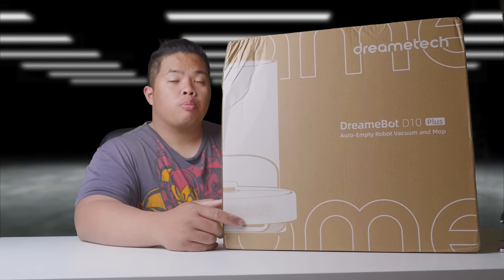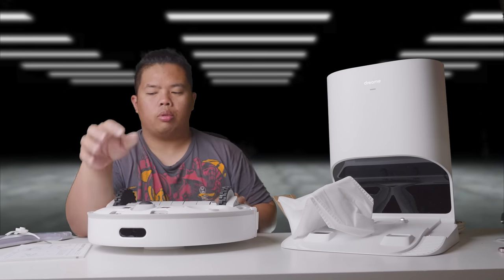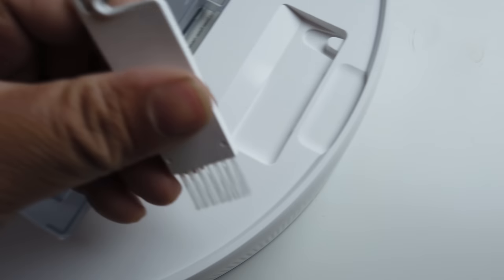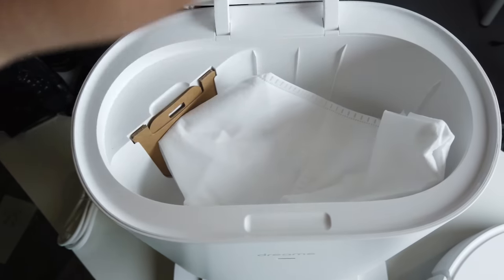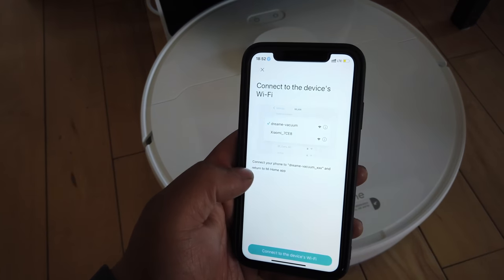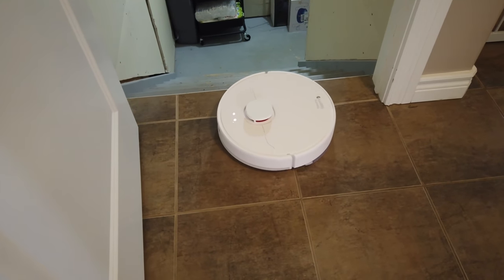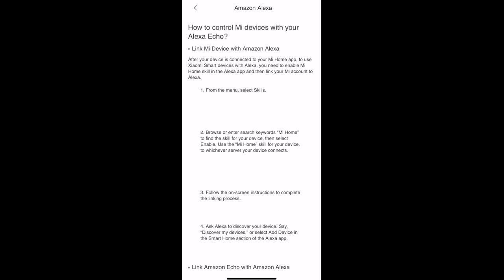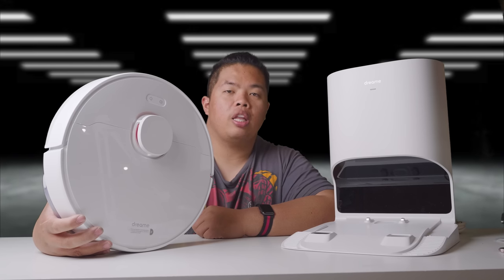Super Quiet Smart Robot Vacuum & Mop with Self Cleaning Base - Dreametech D10 Plus Review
First 100 customers get $100 off and a huge refill kit!

Side Hustle:
Earn Money Playing Games!

Matthew 11:28-30
28 “Come to me, all you who are weary and burdened, and I will give you rest. 29 Take my yoke upon you and learn from me, for I am gentle and humble in heart, and you will find rest for your souls. 30 For my yoke is easy and my burden is light.
fibcedmonton.ca

Stay Grateful :)